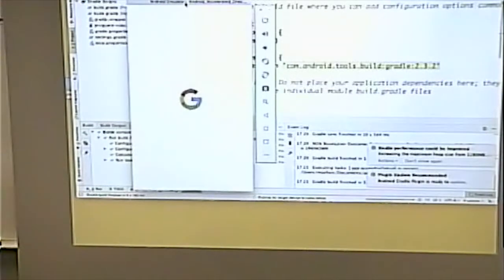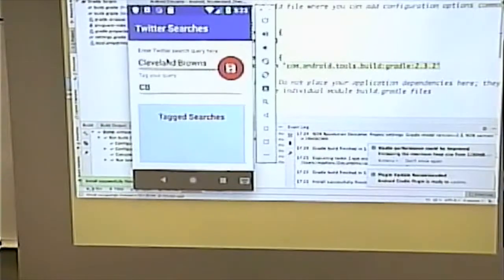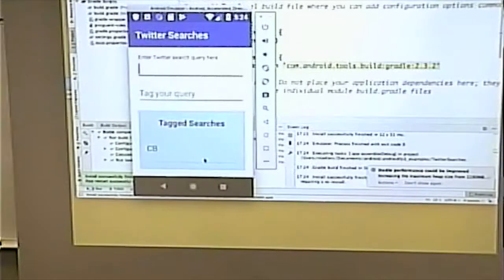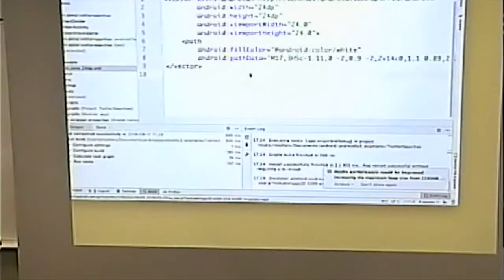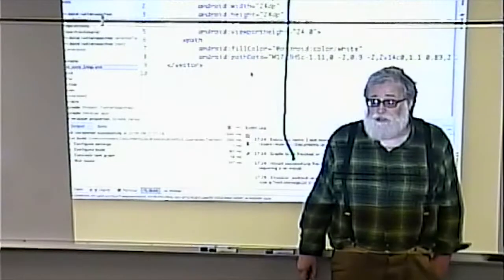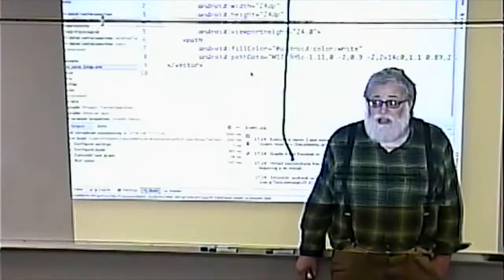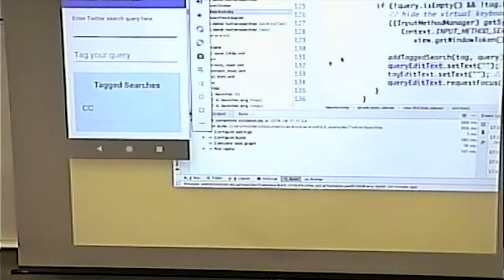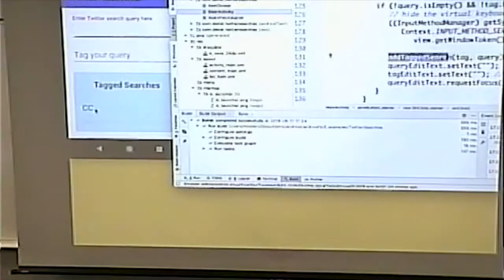CISS264 - Fall 2019 - Android Development - Week 4, Lecture 1 - September 17, 2019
Deitel's Twitter Search App. Part 1